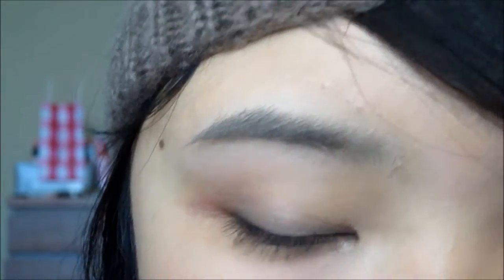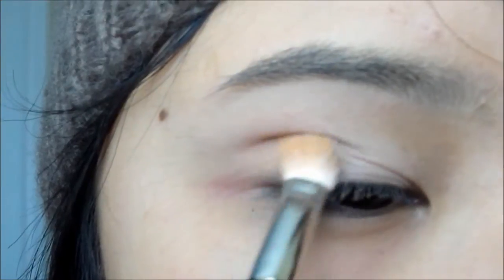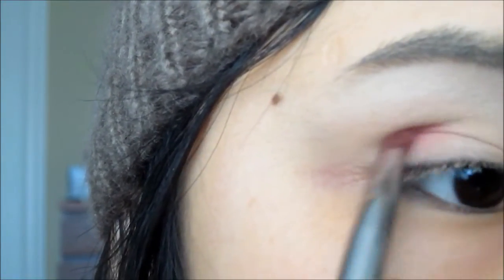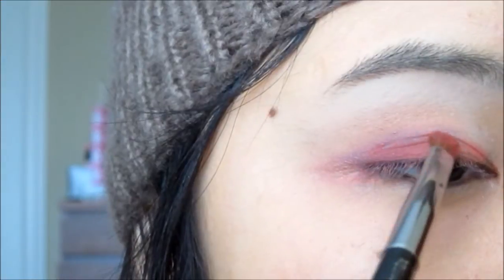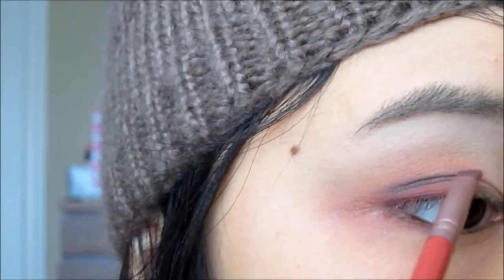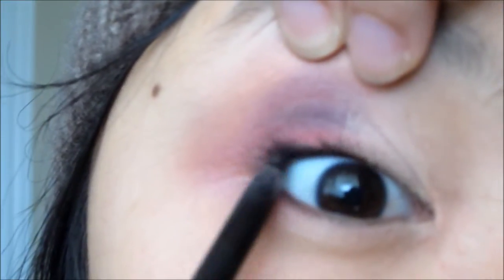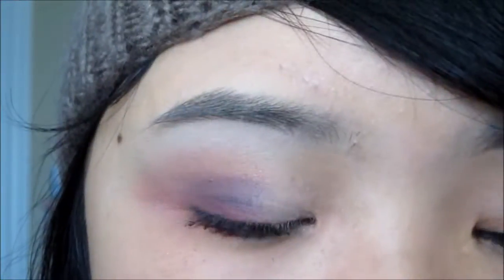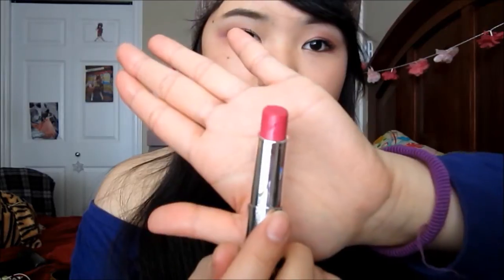The Secret World of Arrietty Inspired Tutorial (with a Spring twist)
I recently watched The Secret World of Arrietty, and was captivated by the story, the characters and the music and every single moment in the movie. It was amazing... It truly taught me something really valuable... I shouldn't take things for granted and that whoever I may be, small or big, I can make a difference and make a change as long as I put my heart to it.
I want to thank Studio Ghibli for creating such wonderful stories that capture each and everyone's hearts... please make more :)

Get the songs on iTunes: (I know I did! the night I got home from watching the movie)

FACE:
- Shiseido Foundation in I20 Natural Light Ivory
- Revlon Colorstay Foundation in Comb/Oily 330 Natural Tan
- MAC Select Cover-up Concealer
- Maybelline FitMe Powder in 220
- NYC Bronzer in Sunny
- Maybelline Dream Mousse Blush in Peach Satin

EYES:
- Coastal Scents 88 Matte Palette
- Maybelline Master Drama Eyeliner in Midnight Master & Bold Brown

LIPS:
- EOS LipBalm
- Revlon Colorburst Lip Butter in Lollipop
- MAC Lustre Lipstick in Syrup